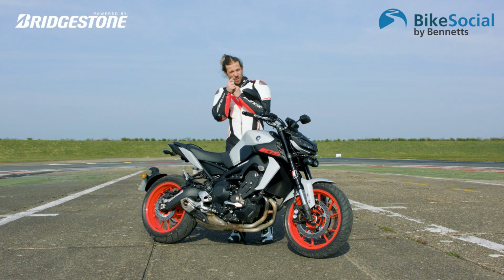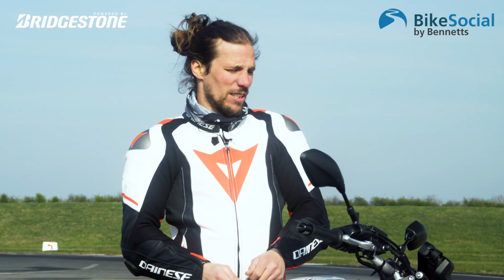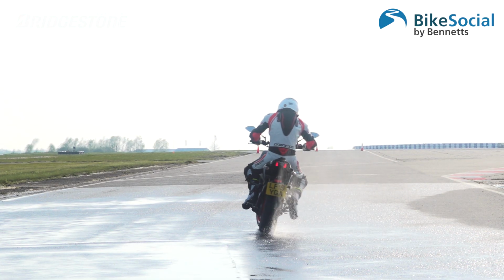How to save a motorcycle rear wheel slide | Bike riding advice | Don't crash!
Chris Northover explains what to do if you lose grip on the rear wheel of a motorbike – how to avoid a crash!

LET’S CONNECT!